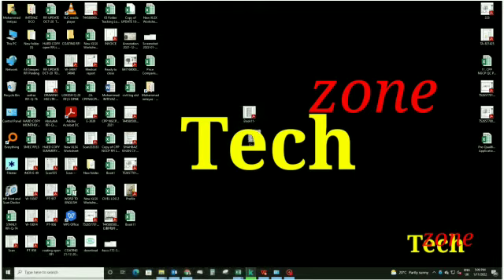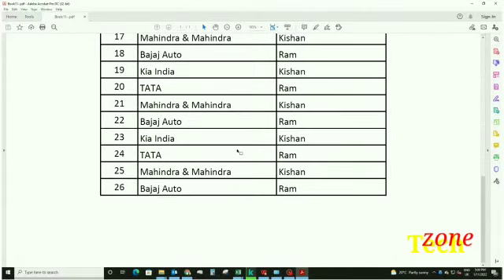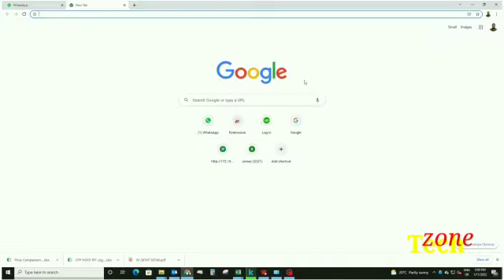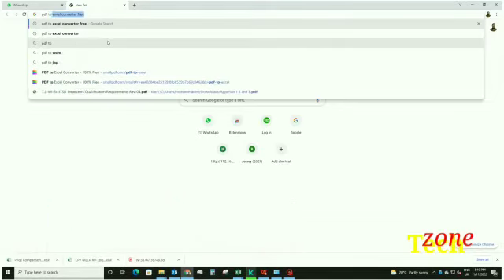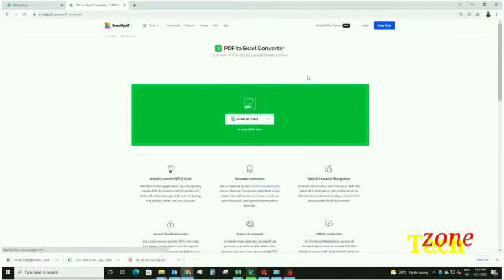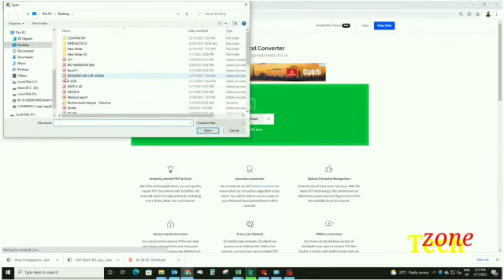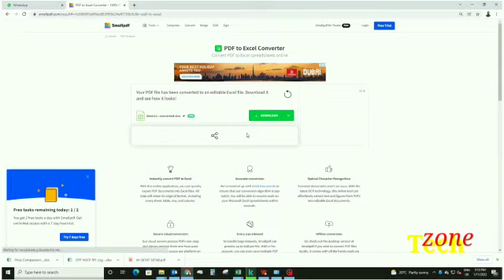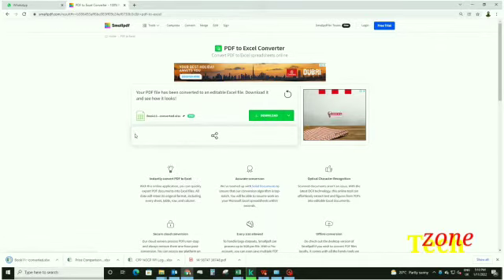How to convert pdf to excel 100% || Techzone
A PDF document has its fair share of advantages, however, it's not always easy to edit tables in PDF. In a situation where you are dealing with extracting a table in a PDF document or simply wanting to edit some text in spreadsheet format, it is always better that you convert that PDF into a .xlsx file or an Excel document. Keep reading this article as we tell you how to convert a PDF to an Excel document.